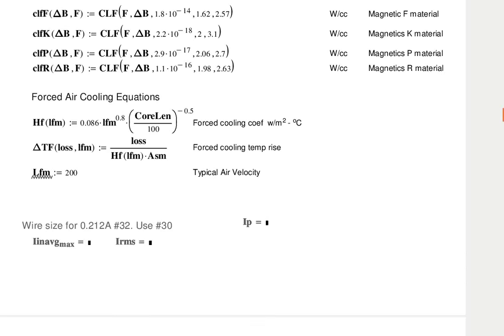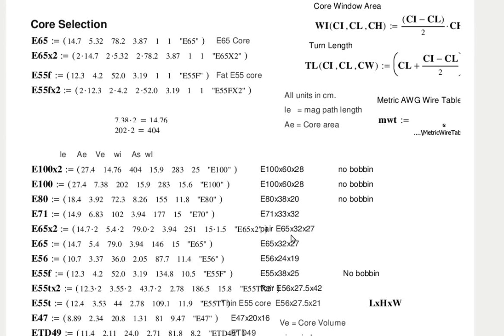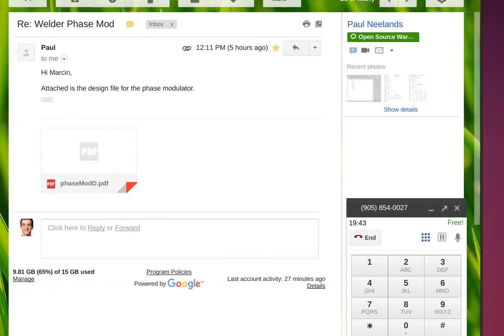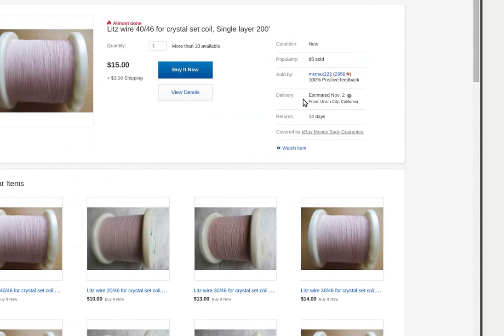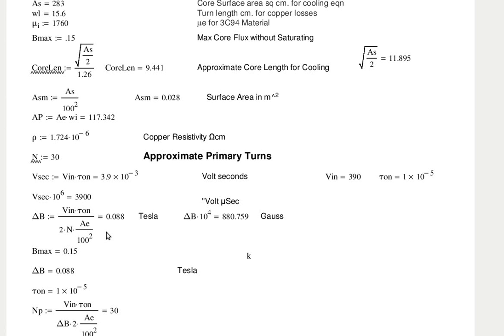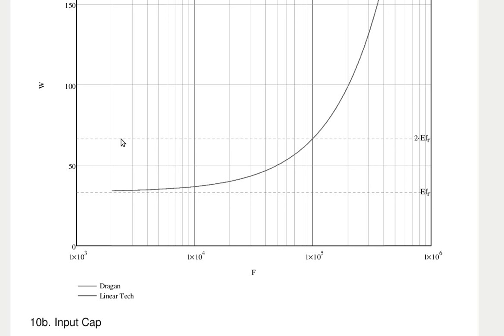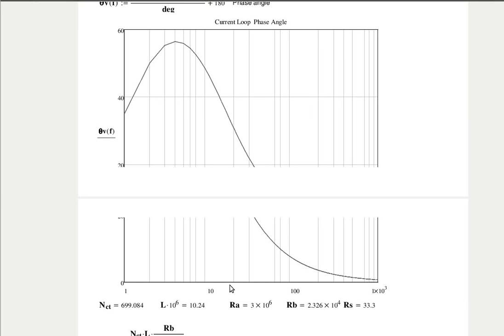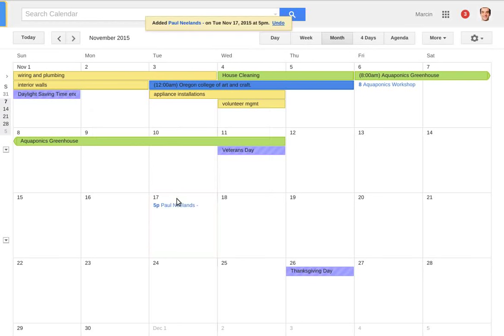Power Electronics Construction Set Session 7 - Open Source 10kW Welder Calculations Done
Design by Paul Nonn, OSE's Power Electronics advisor.

This is a design for a scalable, 10kW welder (about 600 Amps).